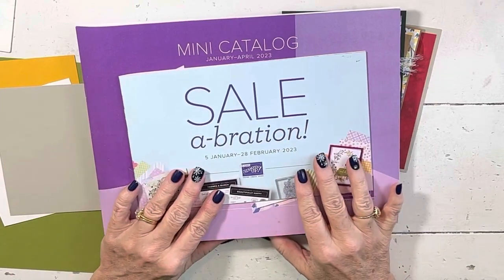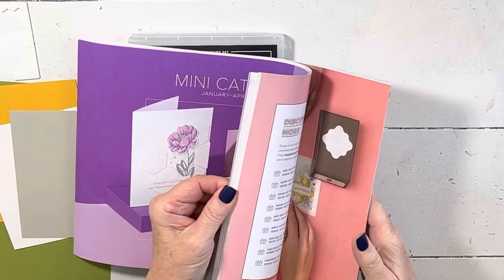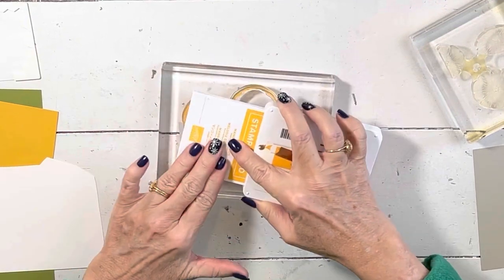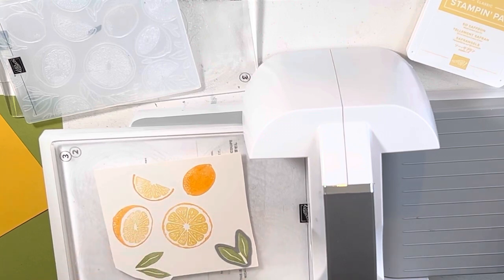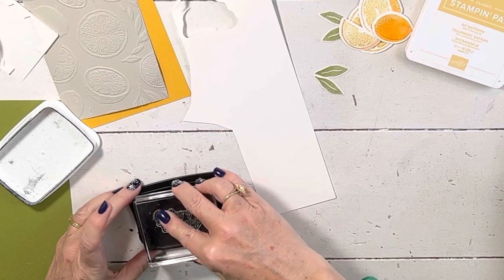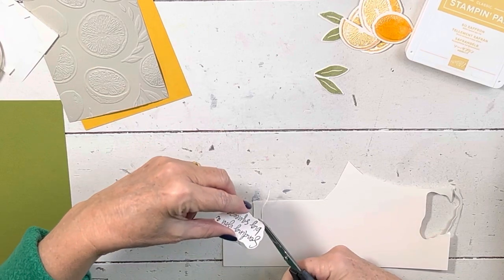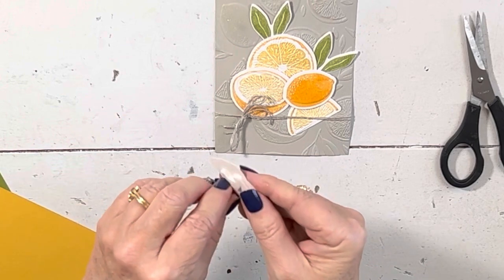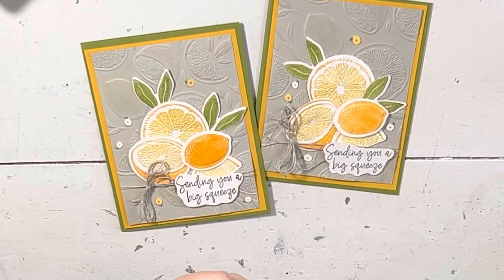EASY SQUEEZY LEMON CARD WITH HYBRID FOLDER – STAMPIN UP!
Here are the links to the items used on today's card.  Make sure to use my Host Code when shopping to claim all your free gifts!